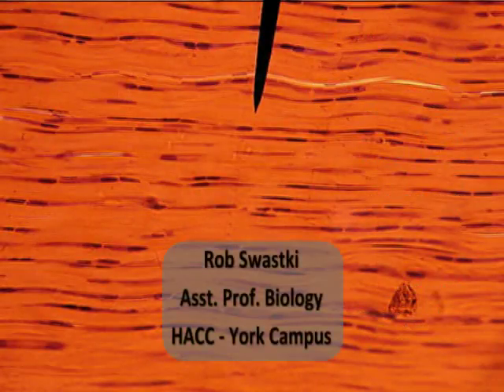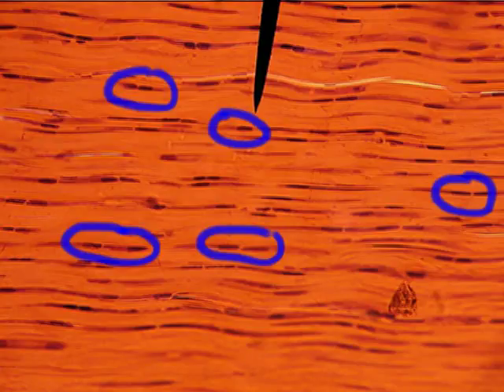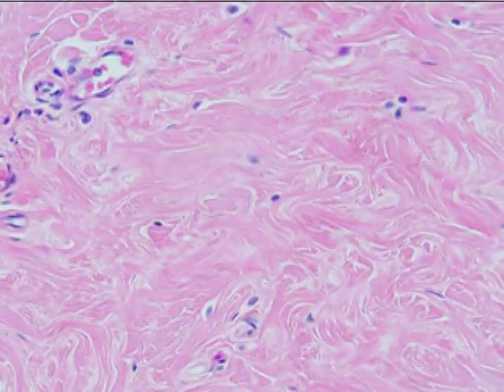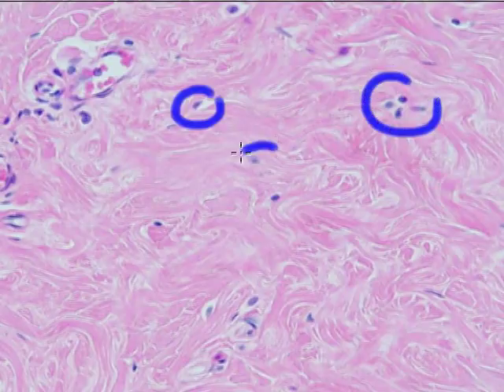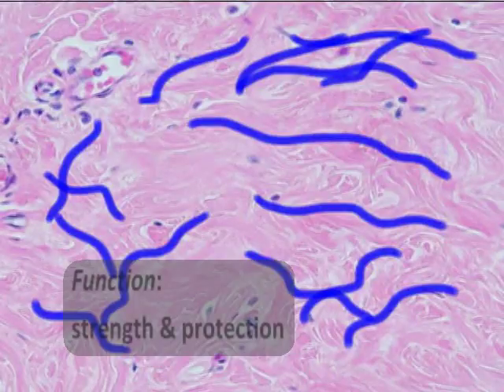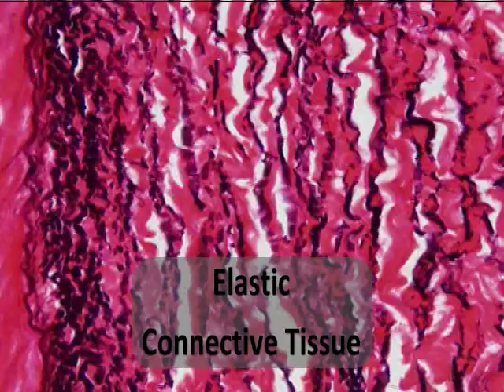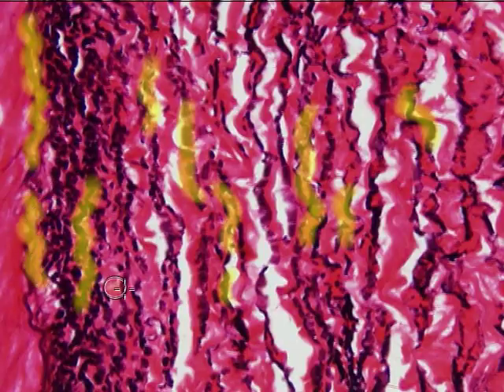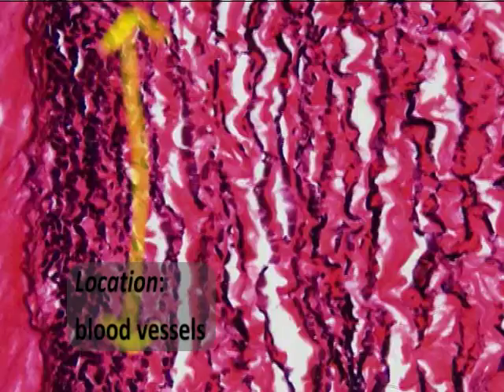Connective Tissue Part 2 Histology